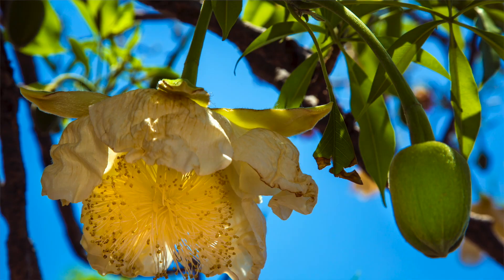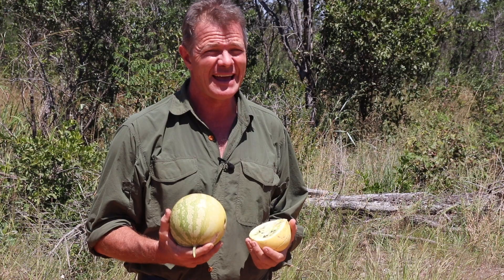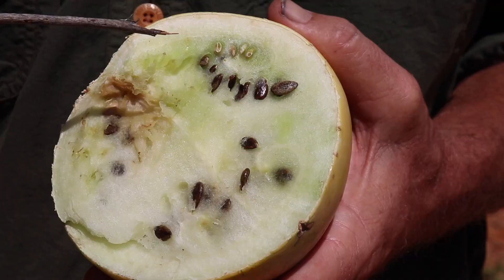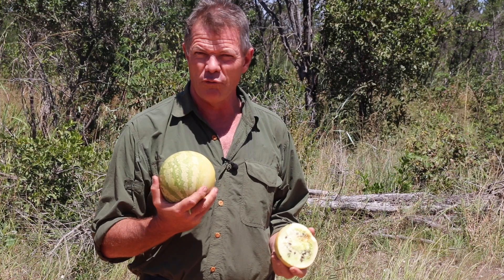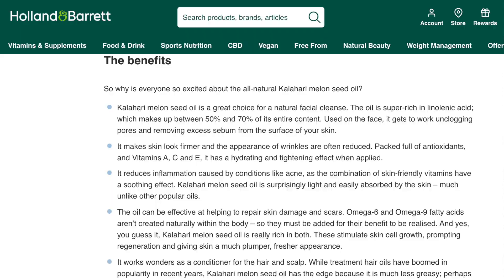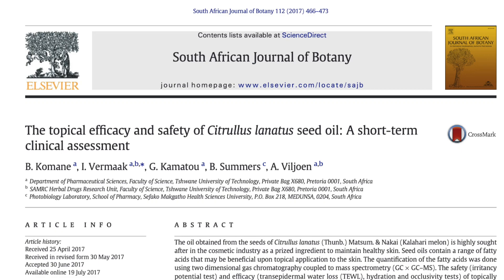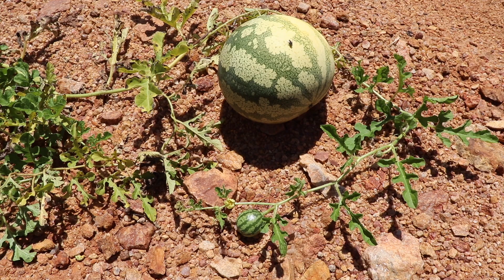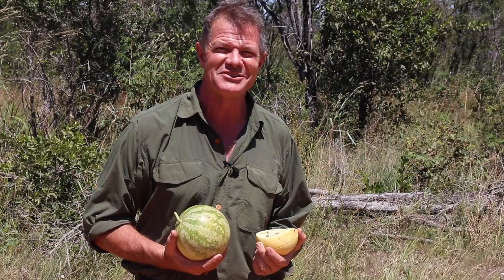African Crops For the Future E02: The Kalahari Melon (Citrullus lanatus)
The seed oil from the Kalahari melon is fast becoming one of Africa’s top selling beauty secrets. Despite growing in one of the driest places on Earth, it is the original ancestor of the watermelon, adept at gathering and preserving moisture in a harsh environment. In this episode from his series on African Crops For the Future, Gus (the African Plant Hunter) explores some of the skincare properties of this remarkable plant, and shows why he thinks it has potential as an underutilised crop for African farmers.